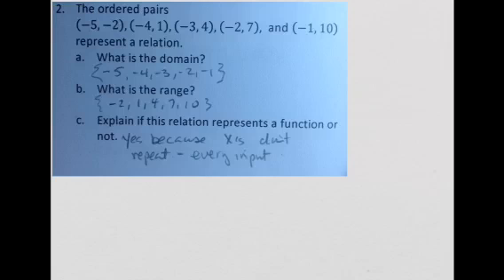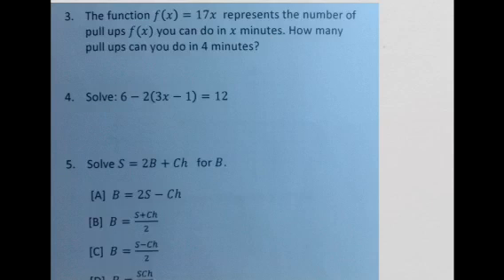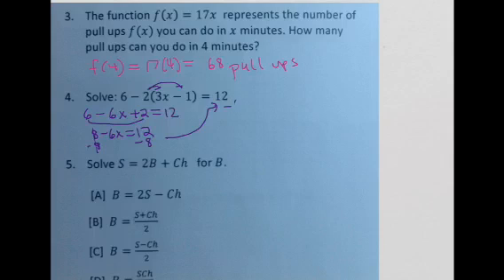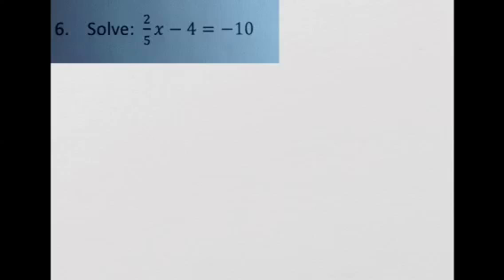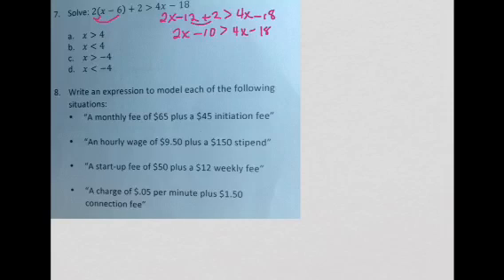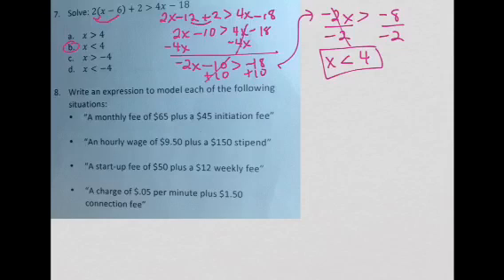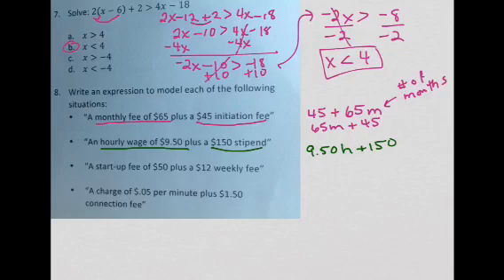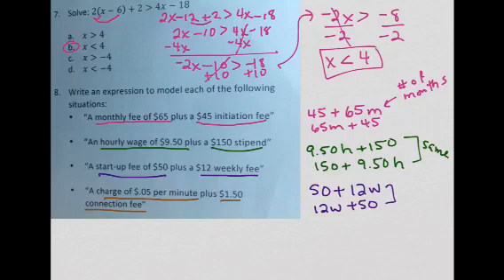IM1 Test 3 review 1-8